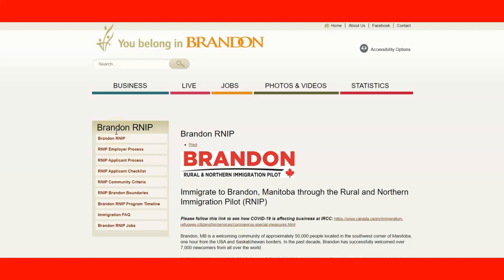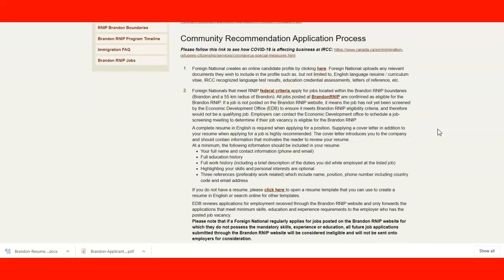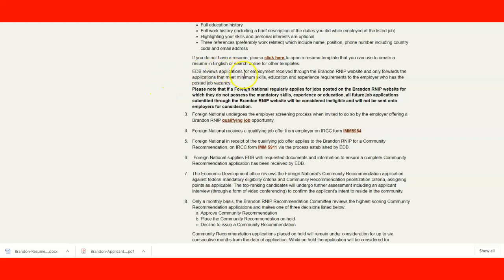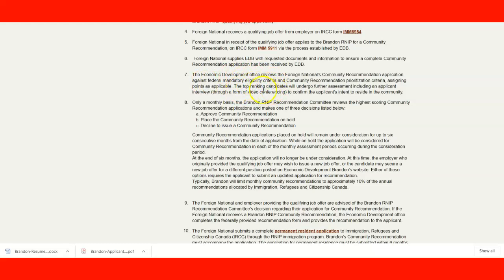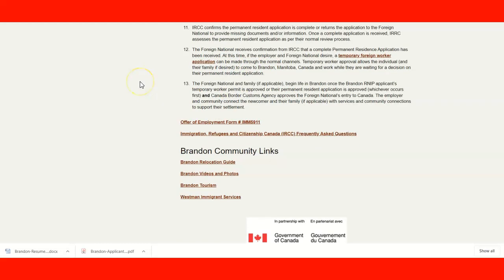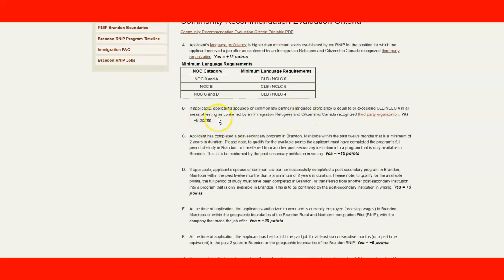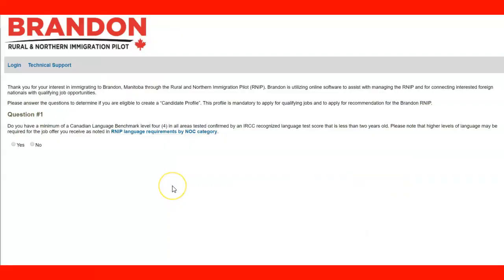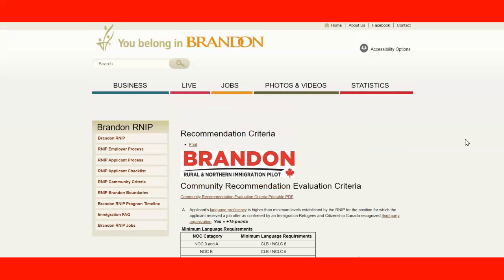Brandon Rural Northern Immigration Pilot program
This video describes how to apply to Brandon RNIP for community consideration and how to get a nomination for the pilot program to immigrate to Canada.

For information about immigration to Canada, work permits, studying in Canada. Express Entry, PNP, RNIP, Rural Canada, and jobs in Canada.

 🔥 Join my Nexus Canada blog- It's a blog sharing Canada Immigration tips, video industry news, freebies, and more!

🔥 Join our Nexus Canada Membership site- It's a website sharing Canada Immigration tips, video, online courses, and more!

Table of Contents:
0:05 - Intro
0:34 - Overview
1:19 - content
33:41 - Outro

Skype: nexuscanada

🚀 Tools and services I recommend:

My favorite IELTS test online preparation tool for foreign workers.

Recommended Credential Evaluation Services in Canada

Recommended Jobs in Canada Platform for Immigrants?

Type in "Rodriguez Peralta" in the Last Name field on the Find a Professional search field

Please note that the RCIC is not obligated to answer any questions received from anyone other than existing clients. If you are not an existing client, your message may not be responded to. The RCIC's responses do not constitute legal advice.